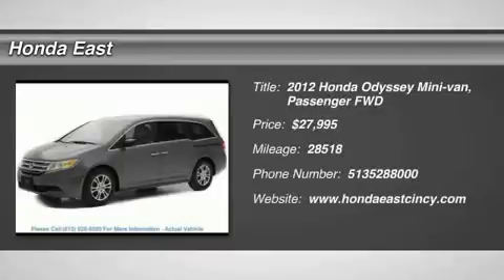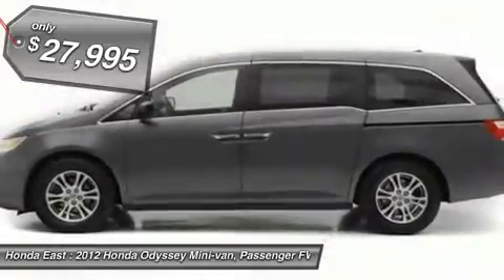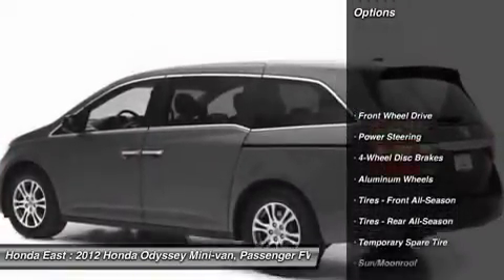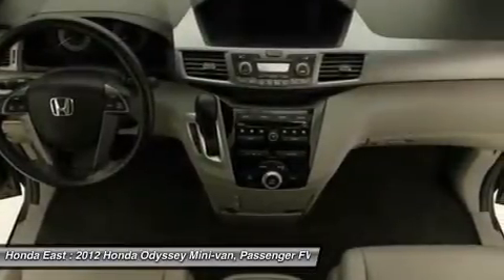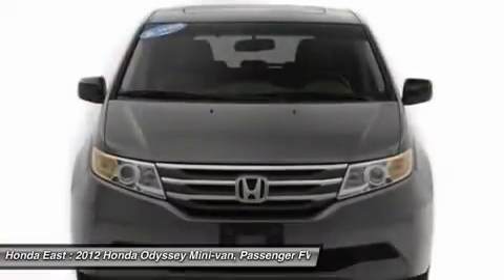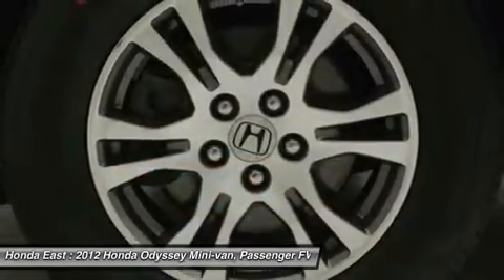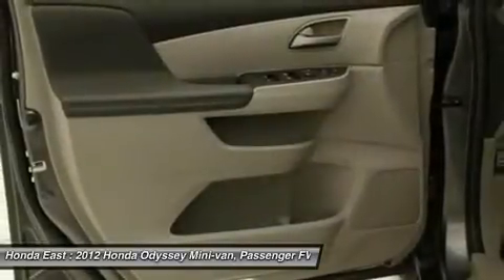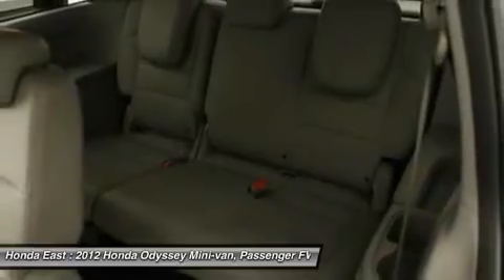2012 HONDA ODYSSEY Cincinnati, OH 3-CB039610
2012 HONDA ODYSSEY Cincinnati, OH
Stock# 3-CB039610

Honda East
529 Ohio Pike